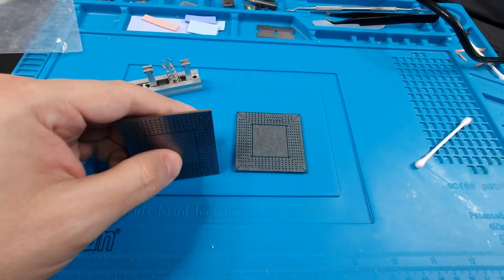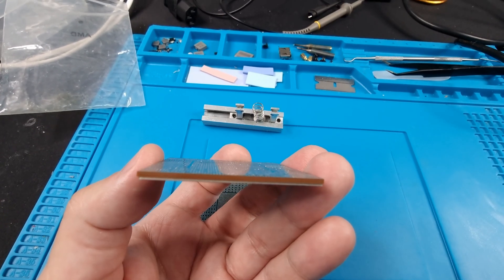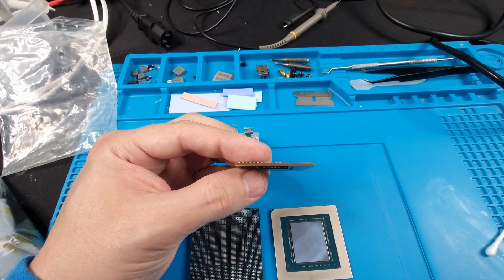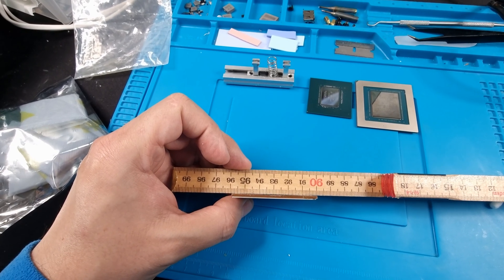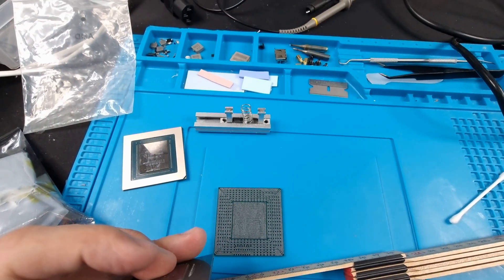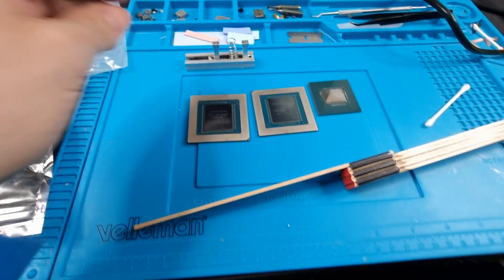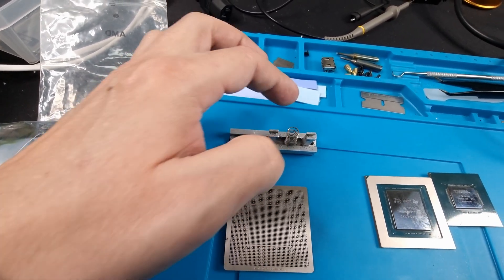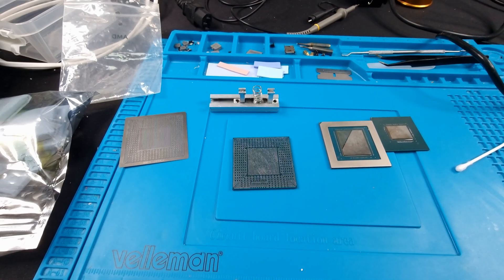Why Many RTX 3080 Ti's & 3090 GPU's "Die" Prematurely.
This is an issue I run into frequently with the GA102 chips due to their size and graphics cards allowed to sag. The cores bow, causing cracked joints or ripped pads. Though the core I show in the video is bowed due to GPU support applied wrong, the concept is still the same.